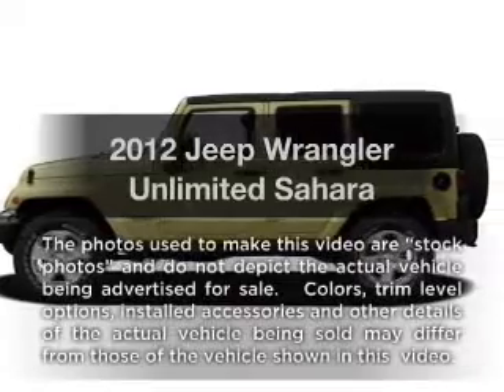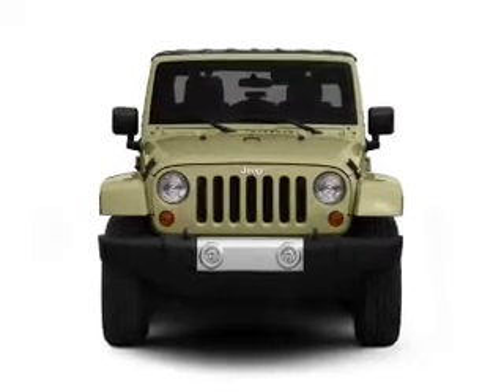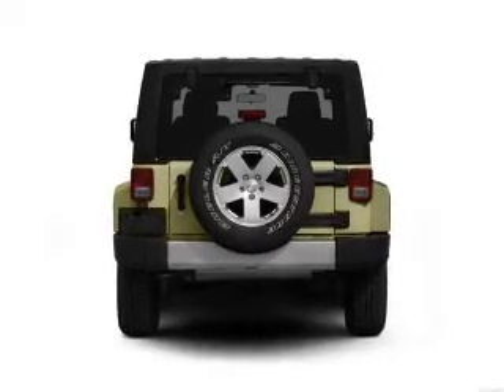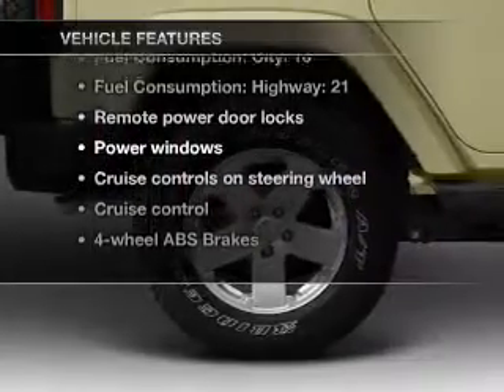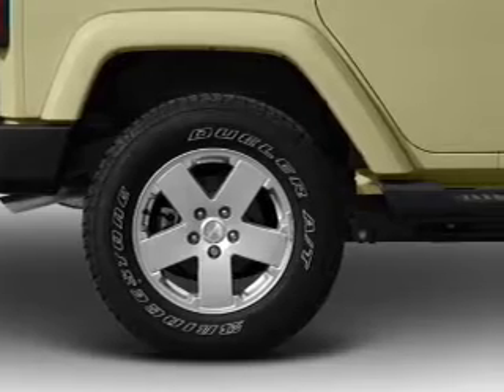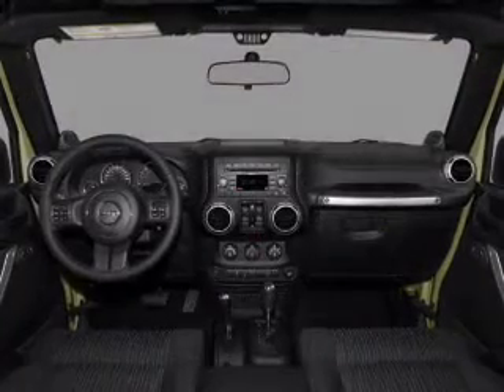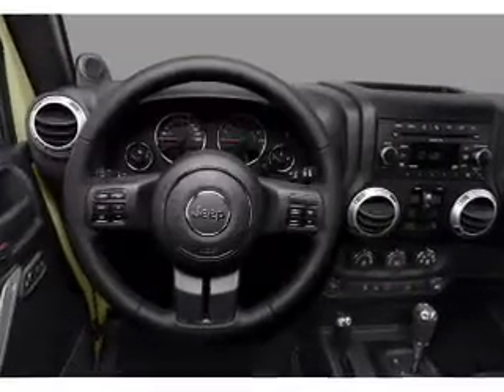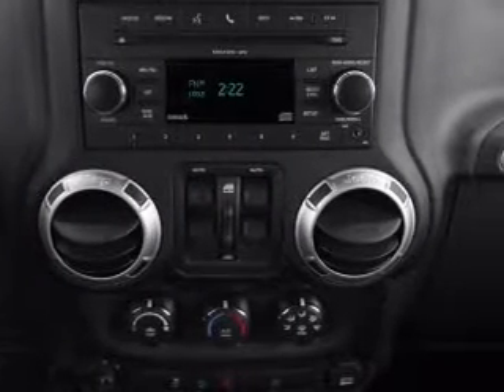2012 Jeep Wrangler Unlimited - Egg Harbor NJ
Year: 2012
Make: Jeep
Model: Wrangler Unlimited
Trim: Sahara
Engine: 3.6 liter 6 cylinder 24 valve
Transmission:
Color: Flame Red
Mileage: 59
Address:
6820 Tilton Rd